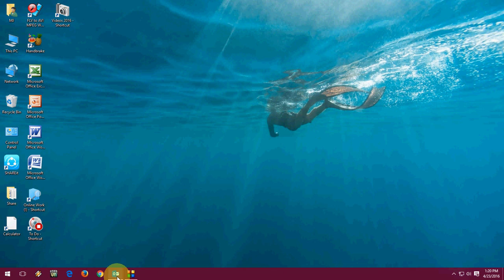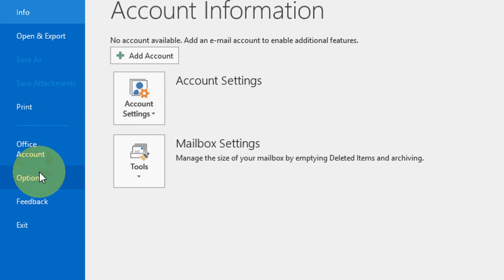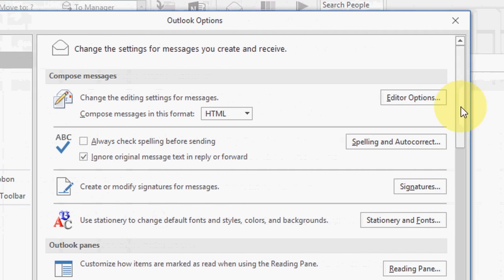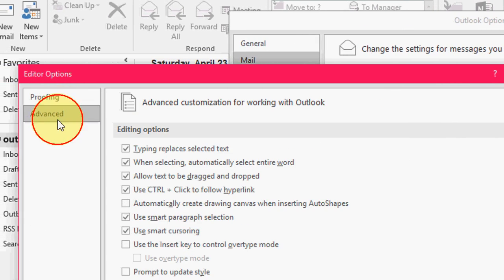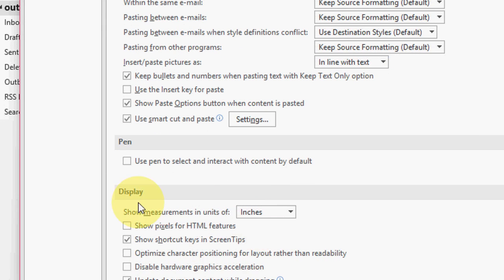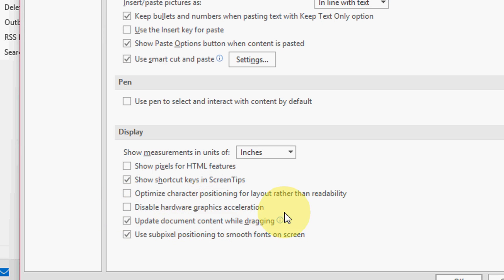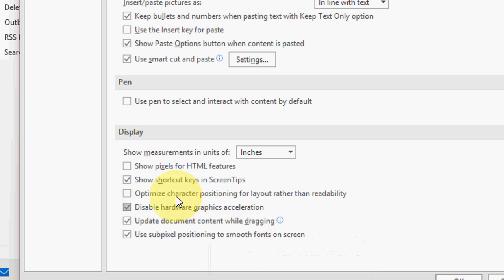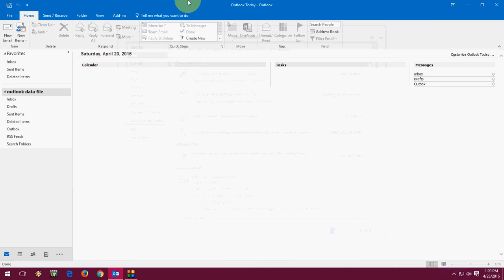How to Fix Outlook Not Responding, Not Working & Hangs or Freeze Issues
Fix Outlook issues not responding, stopped working, hangs or freeze try this easy troubleshoot,